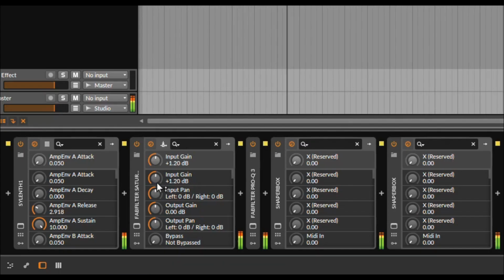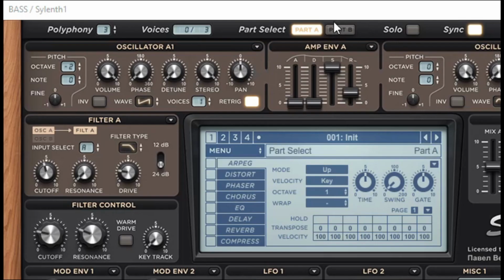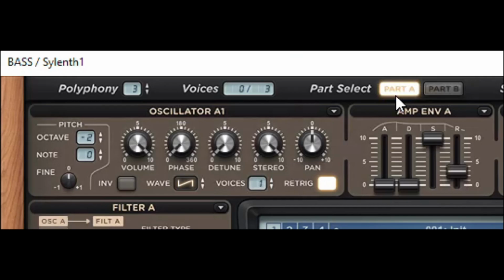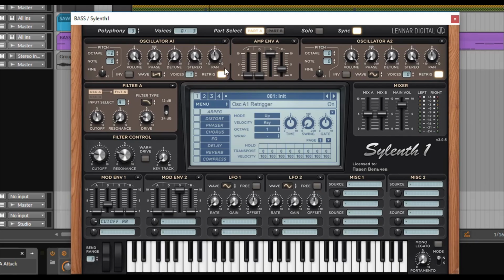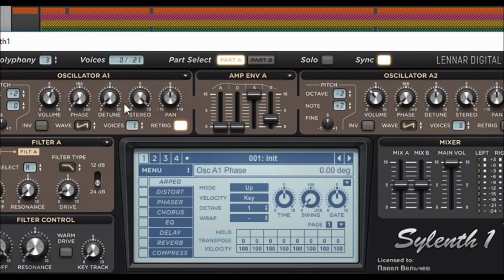How To Make Powerful Drop like Chris Lake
Chris Lake - I Remember (Remake)
You can download presets and samples from the video for free here!